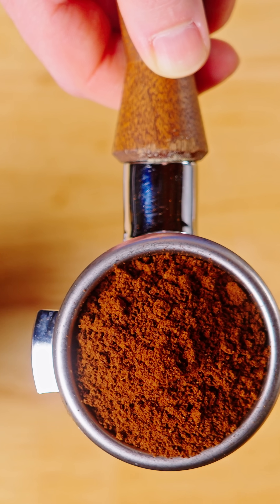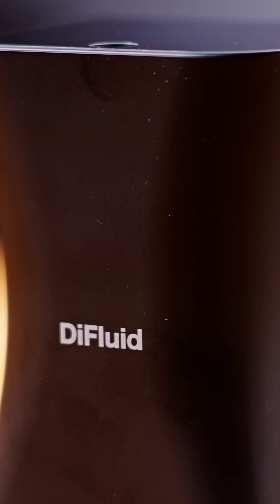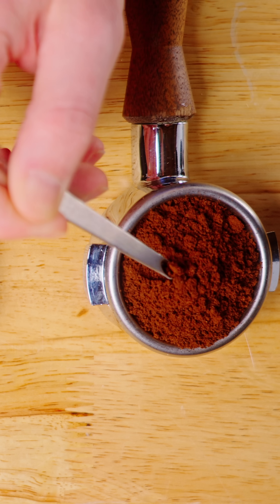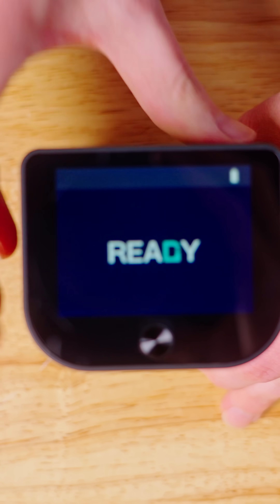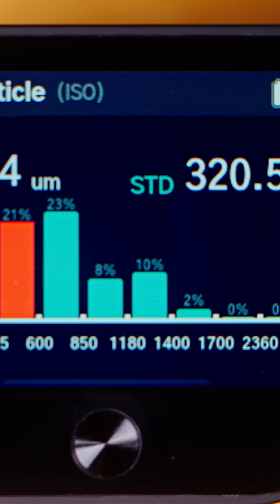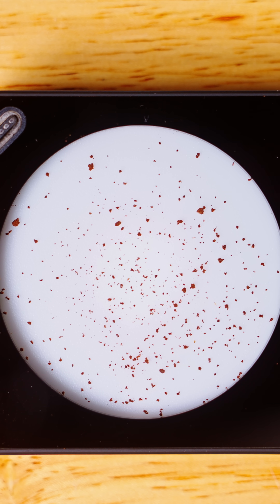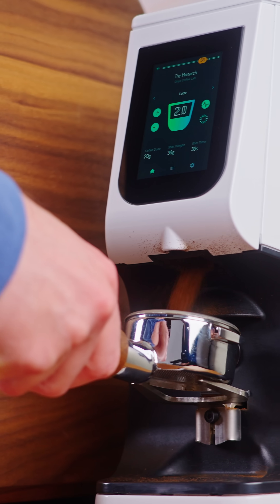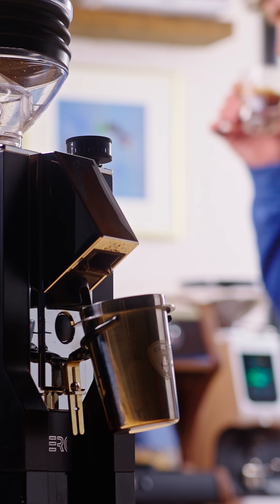Particle Size Analysis Proves Bigger Burrs Make Tastier Espresso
How does particle size make or break your coffee? Charles breaks down the science of particle size and how it impacts your espresso down to the micron. Using a particle-size analyzer, we compare different grinders, brew ratios, and burr types to visualize the differences you can’t see with the naked eye.

Feeling fancy?